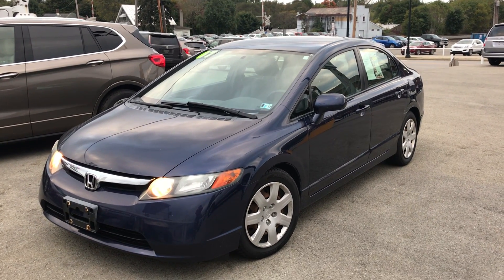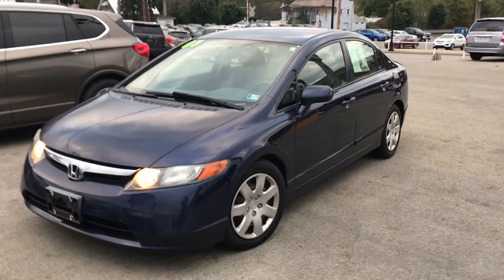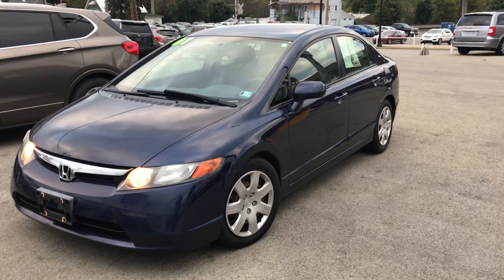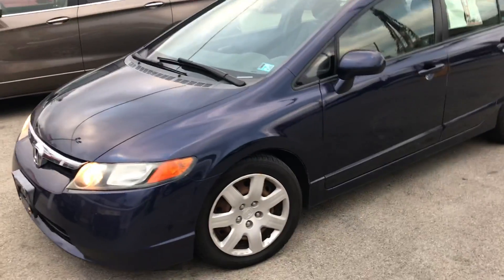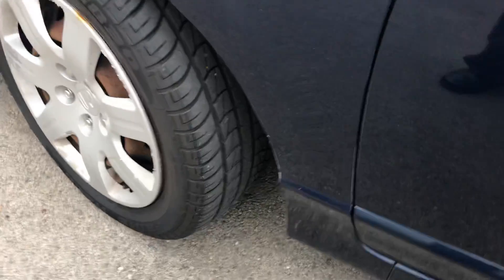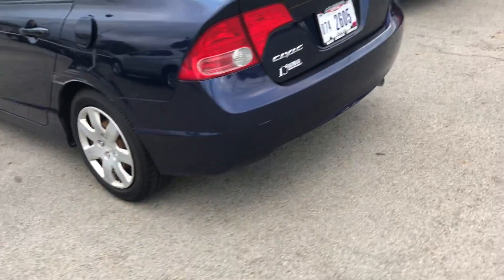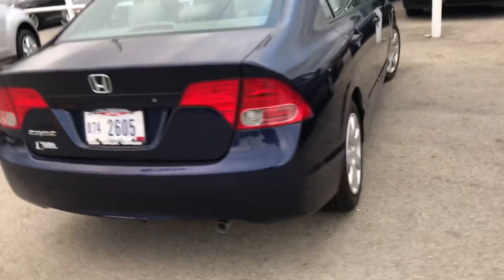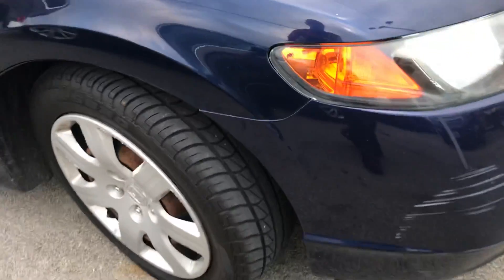2007 Honda Civic for Nancy!